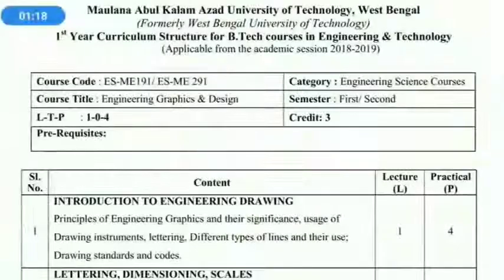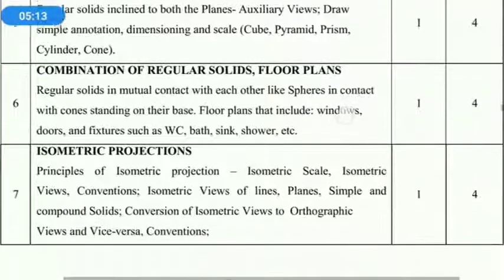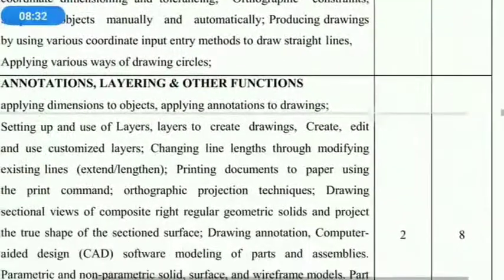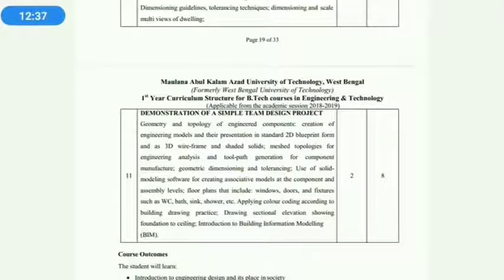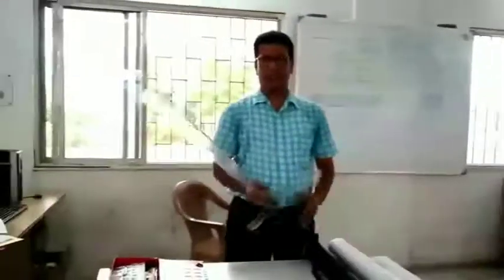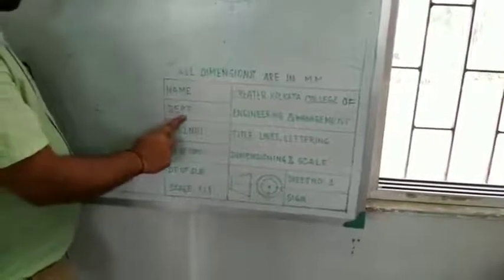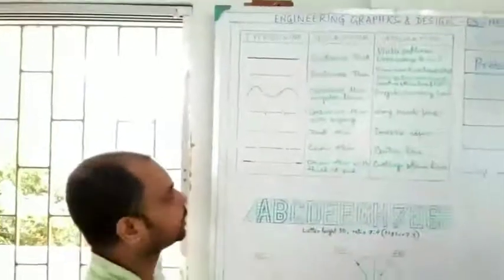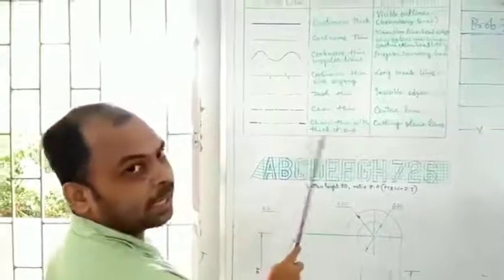Engineering Graphics & Design (ES-ME191) | Lec 1 | Types of line | Virtual lab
In this video session of Engineering Graphics & Design lab you will be able to learn the different tools used during drawing and also about the different types of lines that are being widely used in Engineering Design.